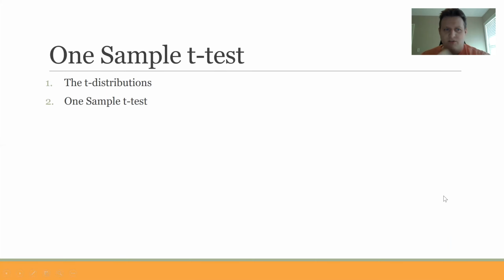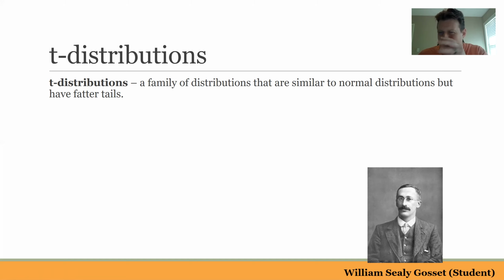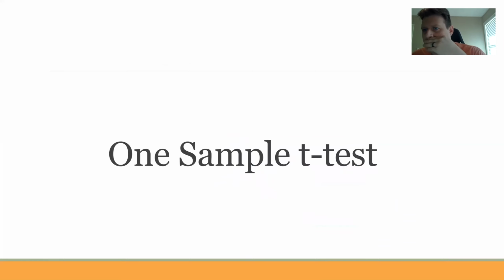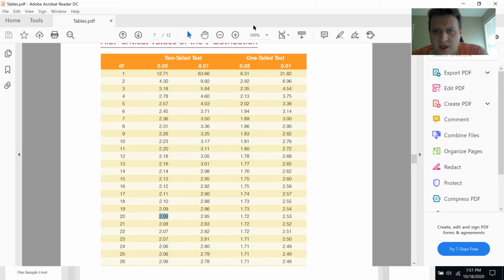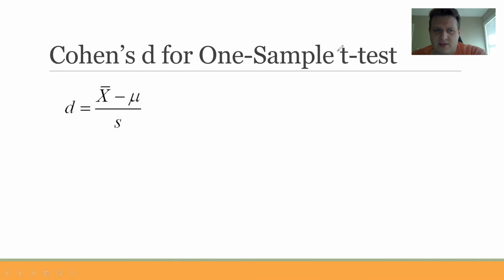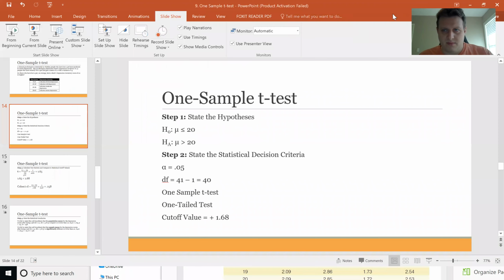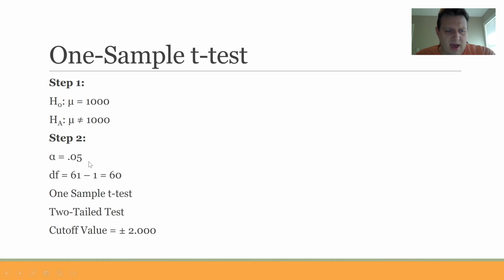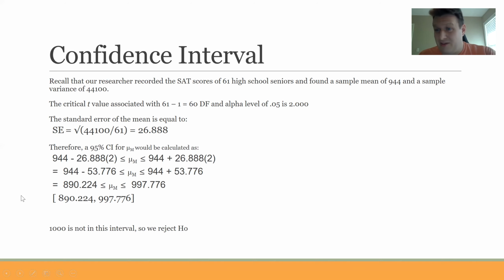One Sample t-test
t-distributions and One Sample t-test